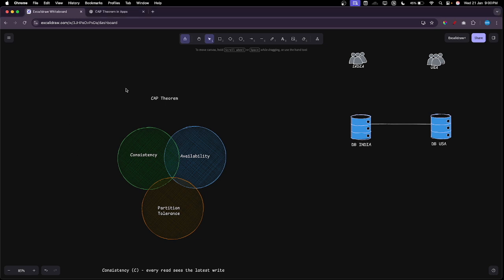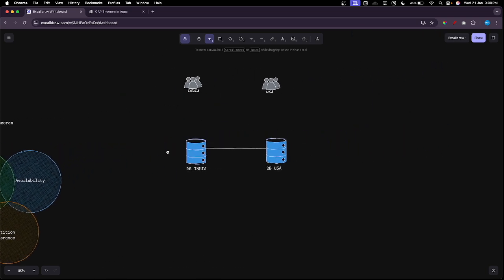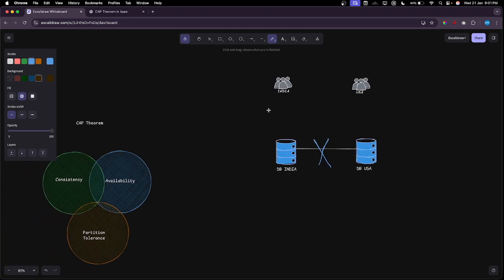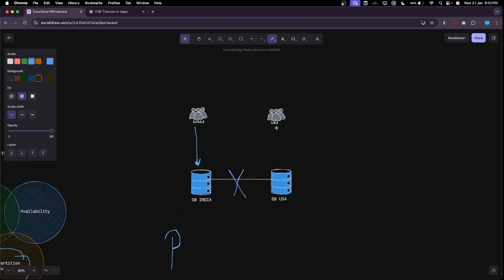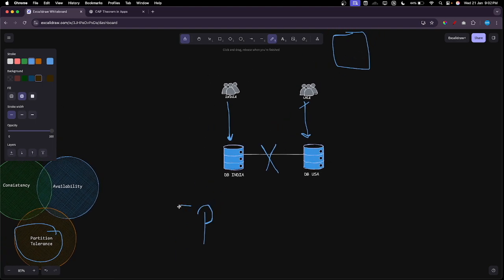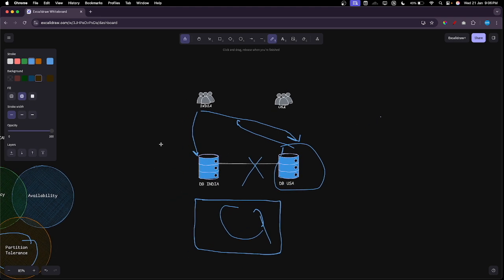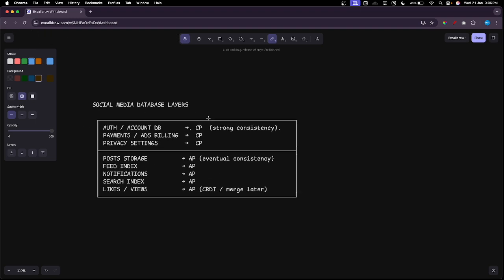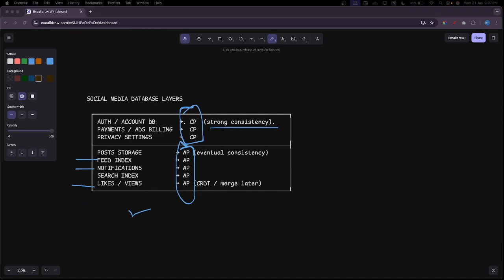CAP Theorem in Distributed Systems | System Design Series Ep-2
In this video, I explain the CAP Theorem in distributed systems in a clear and practical way.
We cover:
What Consistency, Availability, and Partition Tolerance really mean
Why partition tolerance is unavoidable in real systems
The real trade-off between CP and AP systems
Practical examples from databases and real-world systems